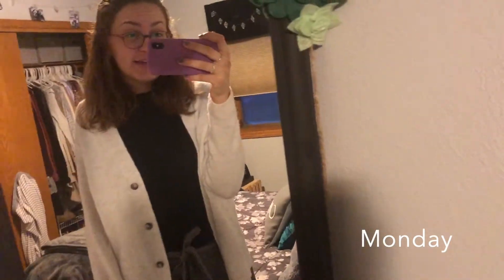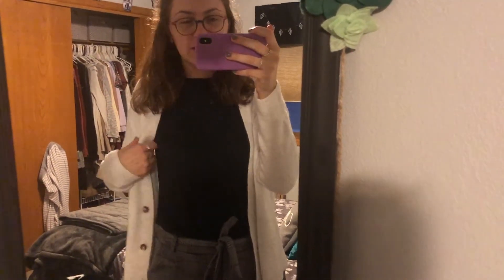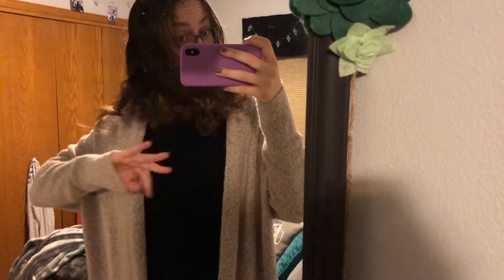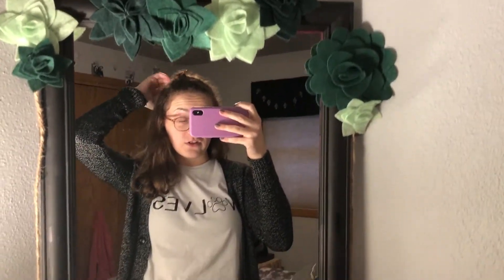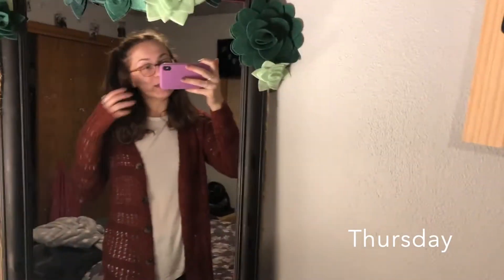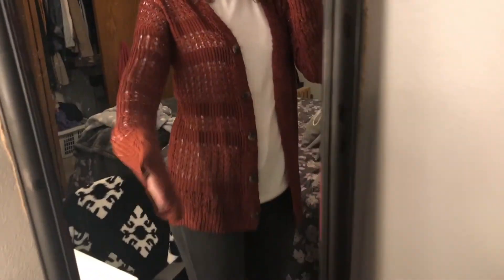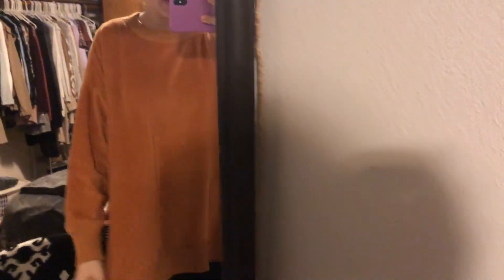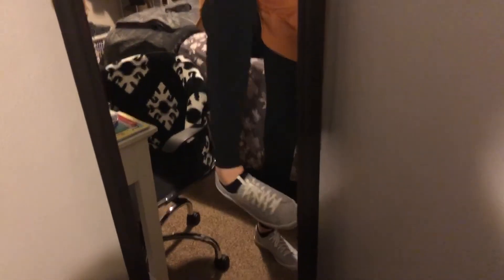Teacher Outfits [Fall Style 2020]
In today’s video, you get to see all of the outfits I wear for a week of student teaching. I hope you all enjoy the video!

☆ I hope you all have an amazing week! Remember, you are loved. You can do all things. Keep being yourself.

See you next Sunday for a new video!

-Shannon

❁Social Accounts :
VSCO: shannnleighhh